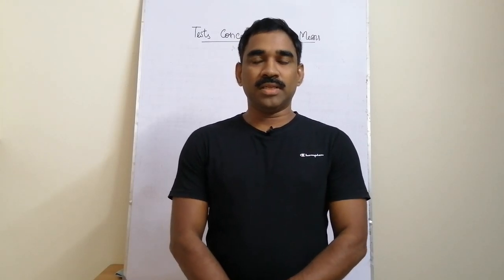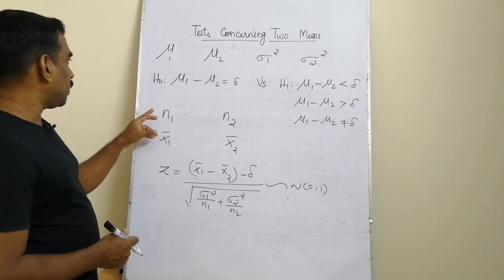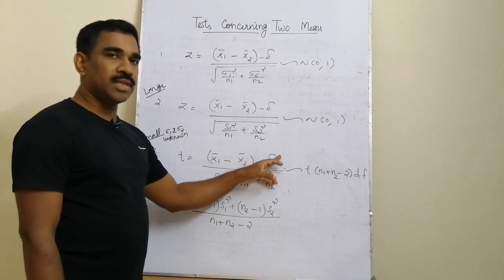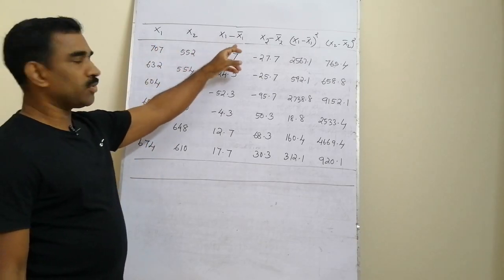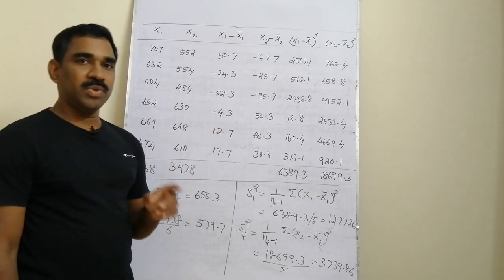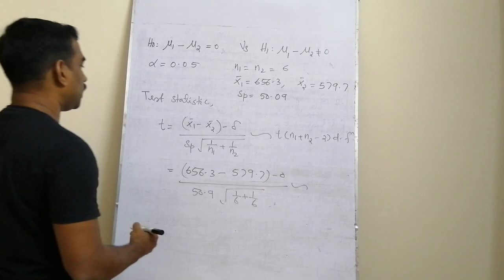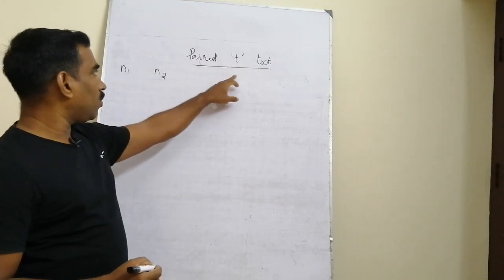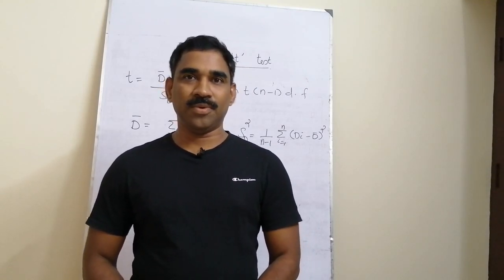Applied Probability | Lecture-06 | Tests Concerning Two Means